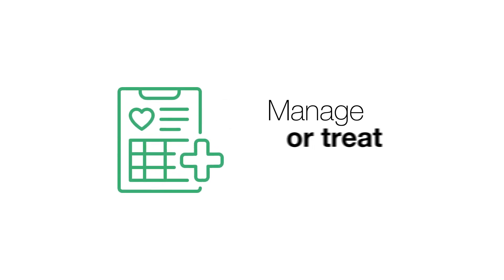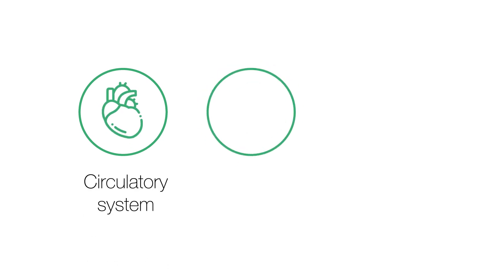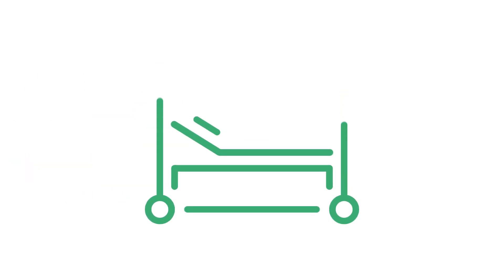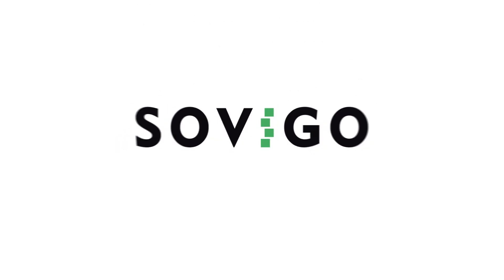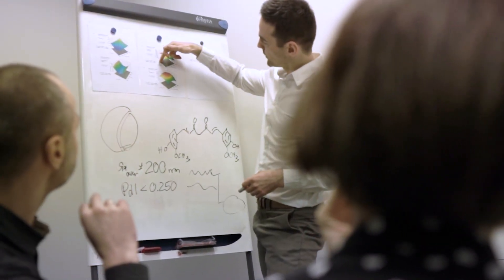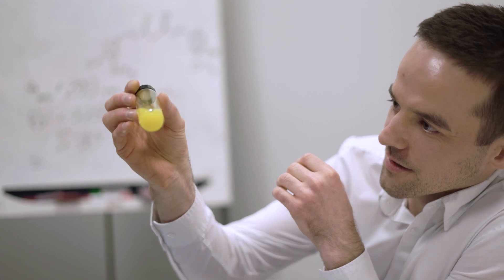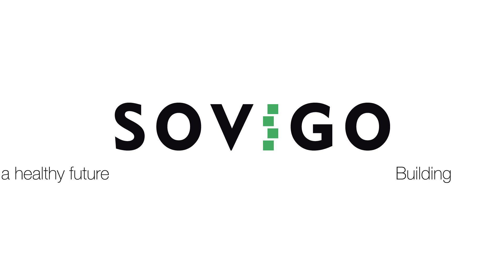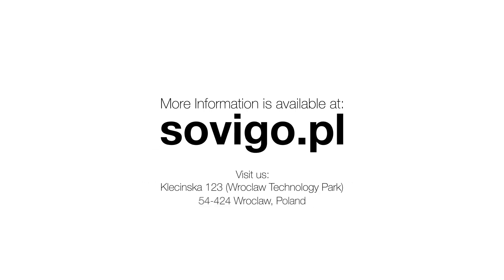Sovigo - Targeted Drug Delivery Systems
Sovigo is a drug delivery company focused on the development of nanoparticle-based systems to improve the therapeutic effectiveness of drugs, with an initial focus on the treatment of selected gastro-intestinal diseases.